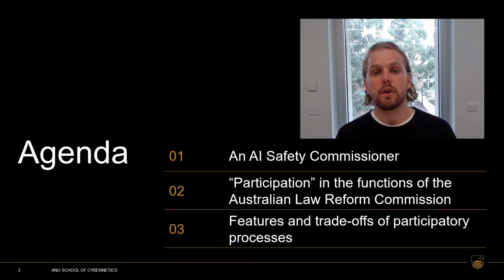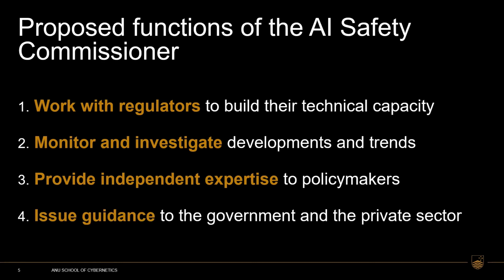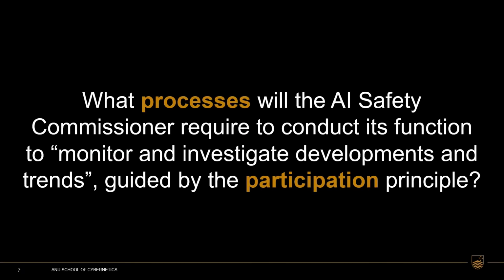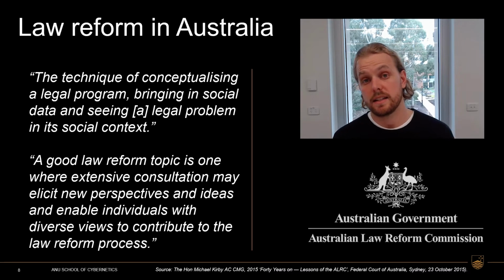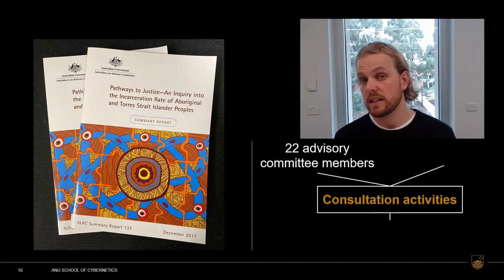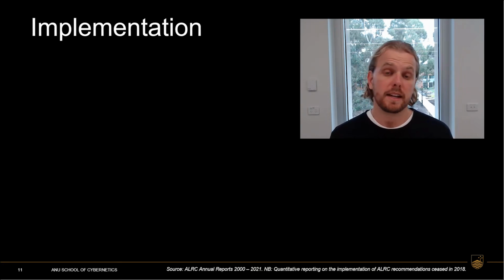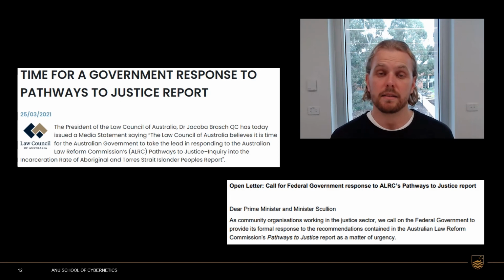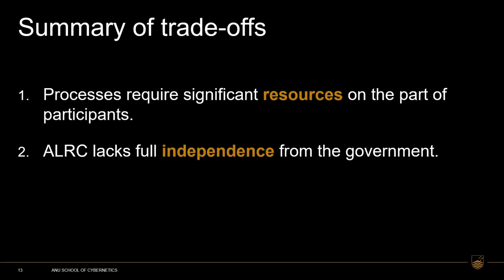SRA22 - Enabling participation in the review of algorithms: lessons from law reform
Enabling participation in the review of algorithms: lessons from law reform

Ned Cooper and Ellen Broad
School of Cybernetics, Australian National University

The Australian Human Rights Commission (AHRC) recommended in the Human Rights and Technology Report (’the report’) that an independent statutory authority—an AI Safety Commissioner—be established in Australia to support government agencies and the private sector to ensure artificial intelligence-informed decision making aligns with human rights standards [1]. The AHRC refers to ’participation’ in decision making of stakeholders affected by new technologies as a core principle of a human rights approach, but there is little guidance in the report on how this will be achieved through the functions of an AI Safety Commissioner. In this presentation we will discuss the processes used by the Australian Law Reform Commission (ALRC) to enable interested stakeholders to ’participate’ in developing proposals for law reform. Law reform is ‘the technique of conceptualising [a legal] problem, bringing in social data and seeing the legal problem in its social context’ [2, pg.17]. The process of law reform in Australia is categorised by a commitment to consultation with legal and non-legal parties, enabling diverse views to inform development of the law. This requires law reform bodies to present existing laws and their effects, and to describe alternatives and envision their potential effects, in a manner and language that enables the participation of non-legal parties. As the social impact of algorithms increases, the processes used by the ALRC provide guidance on the trade-offs an AI Safety Commissioner will need to consider when designing processes to enable participation of people affected by algorithms in review processes.

[1] Sophie Farthing, John Howell, Katerina Lecchi, Zoe Paleologos, Phoebe Saintilan, and Edward Santow. 2021. Human Rights and Technology Final Report. Technical Report. Australian Human Rights Commission, Sydney
[2] The Hon Michael Kirby AC CMG. 2015. Forty Years on — Lessons of the ALRC. In Remarks at the ALRC 40th Anniversary Celebration. Federal Court of Australia, Sydney.